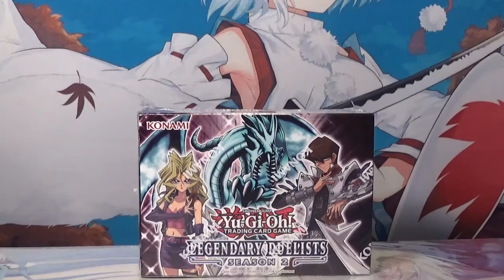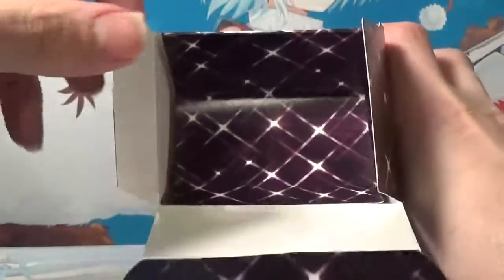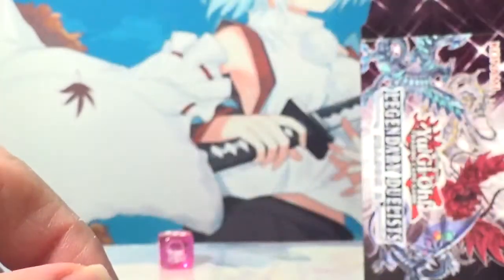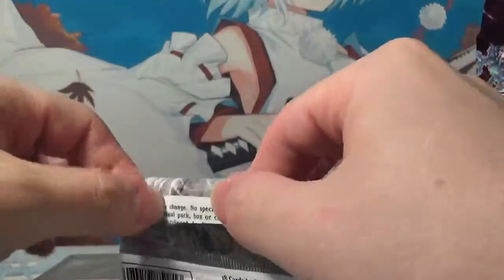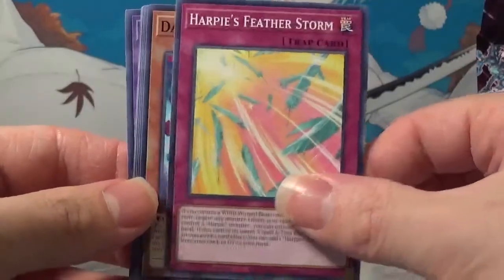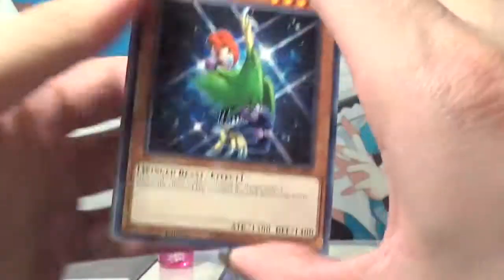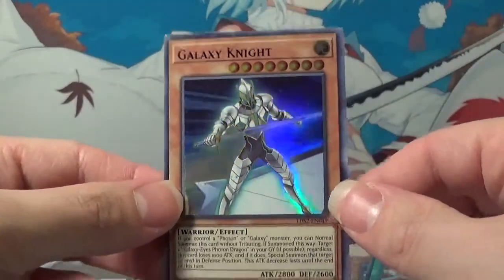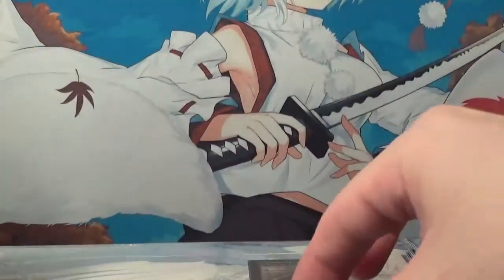Legendary Duelist Season 2 Box Opening!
Welcome back youtube! With today's video, I am happy to share with you my Yugioh Legendary Duelist Season 02 Box Opening!
This box set comes with 2 18 card booster packs, one of ten secret rare variations of a card chosen from the set, and a really cool dice depicting a famous monster from the game. Each booster pack comes with 18 cards, 1 standard ultra rare, 2 'colored" ultra rares, and 15 commons.

This box was a lot of fun to open, and I may consider getting more in the future, just for a chance to get a different dice.